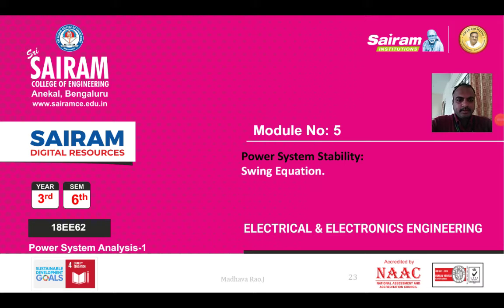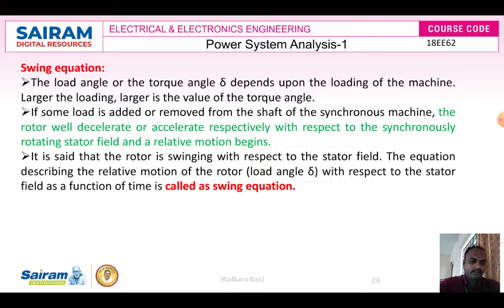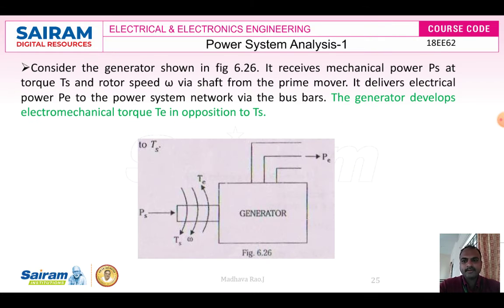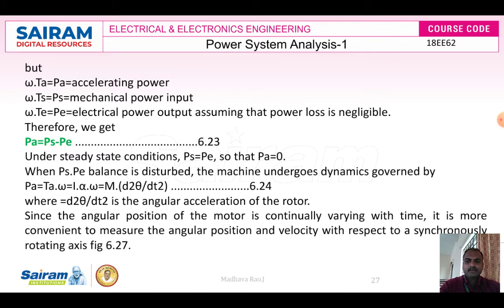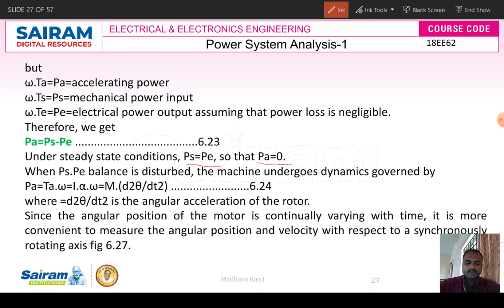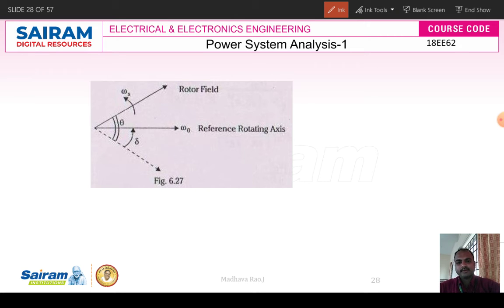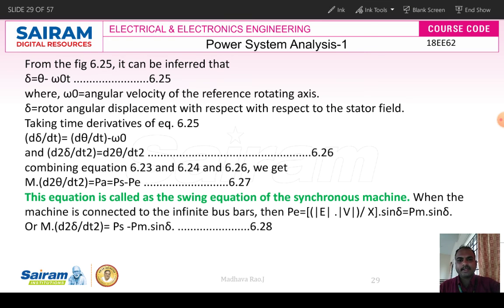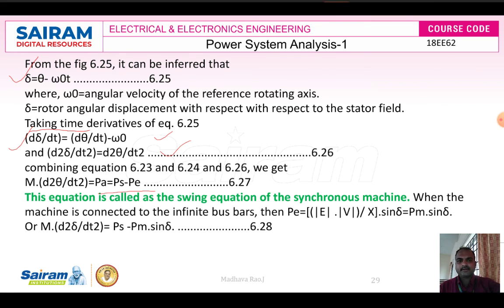Lecture Video 5_18EE62_Module_5_ Swing Equation_Madhava Rao.J